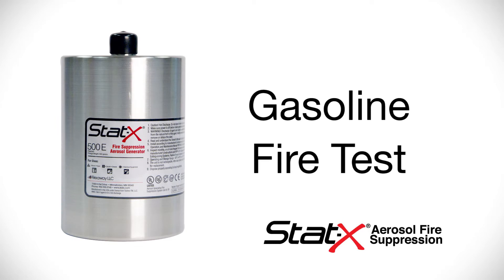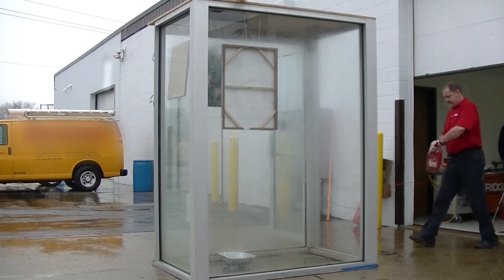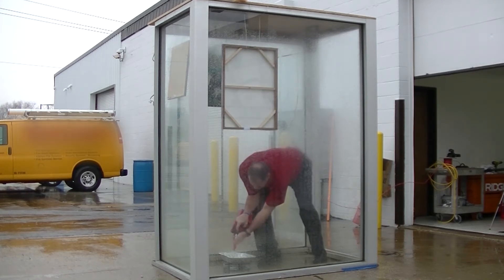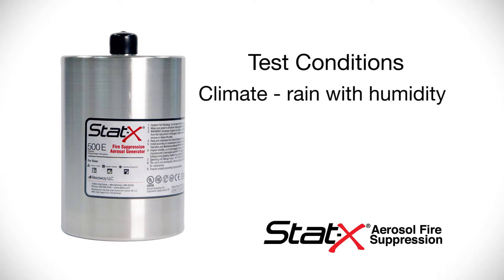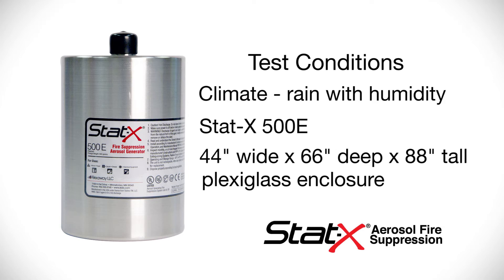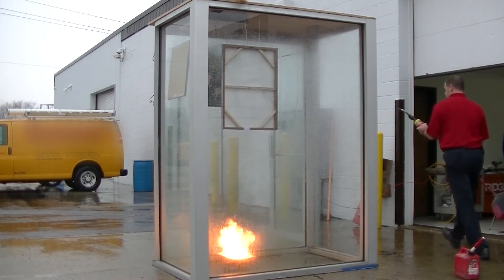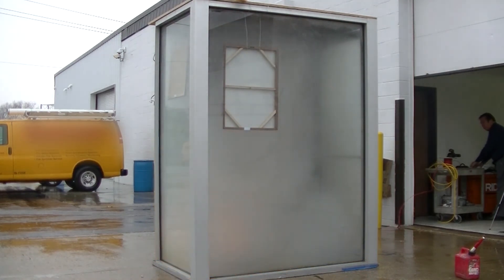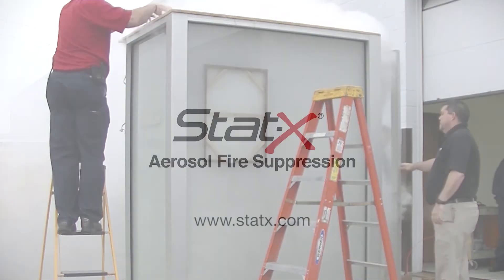Stat-X® Fire Suppression 500E Discharge Video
This video is of a Stat-X condensed aerosol fire suppression model 500E discharge.